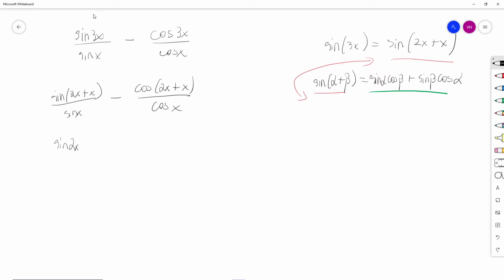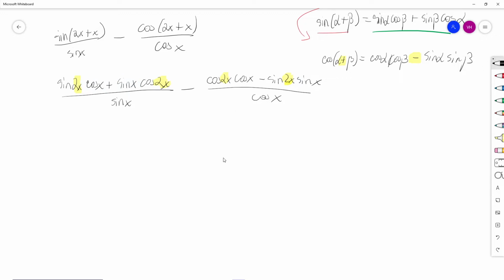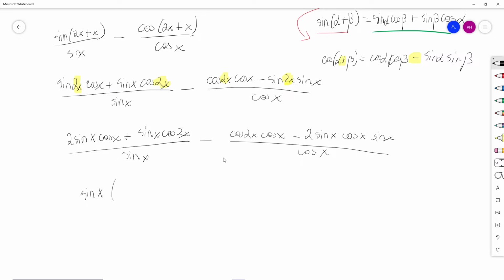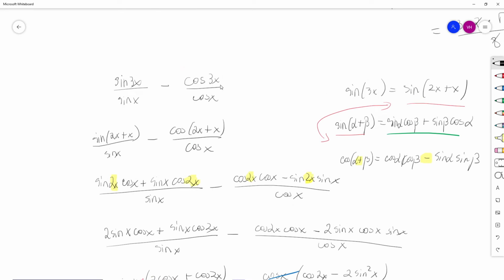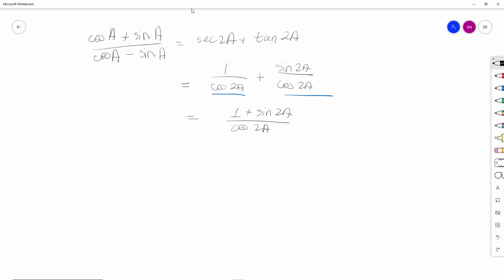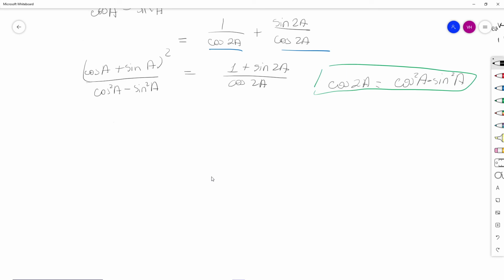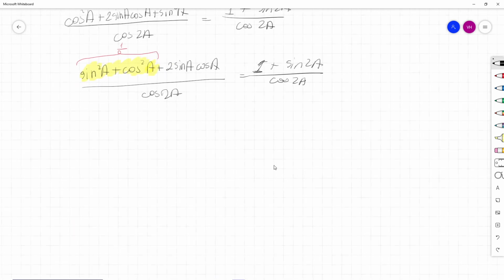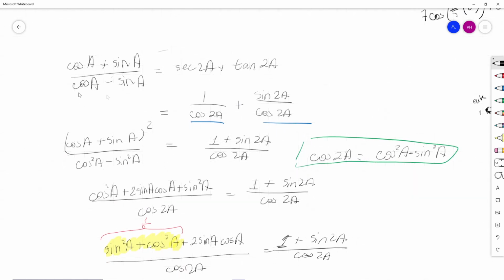IB MATH AA: SIMPLIFYING TRIGONOMETRIC IDENTITIES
In this video we're going to be again looking at trigonometric identities however this time we are instead focusing on simplifying these identities and making them look simpler through easy manipulations.